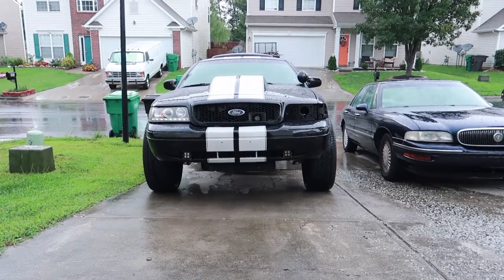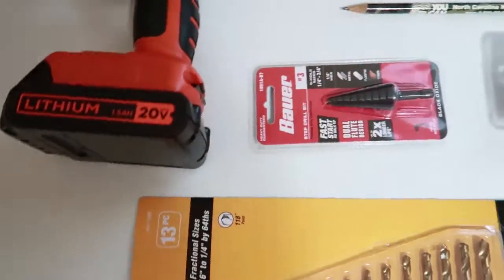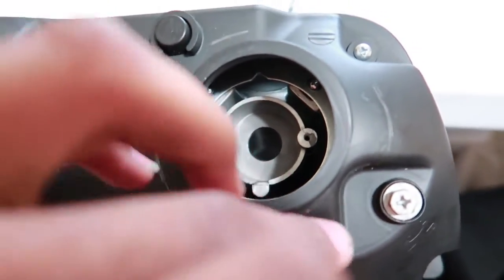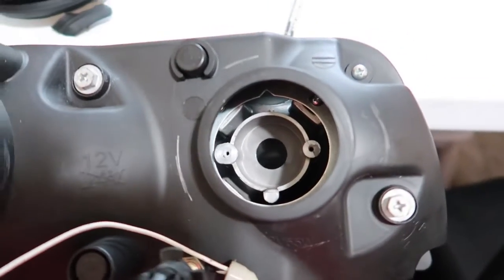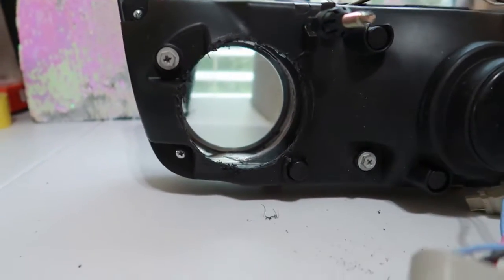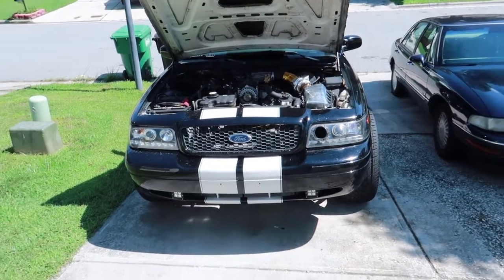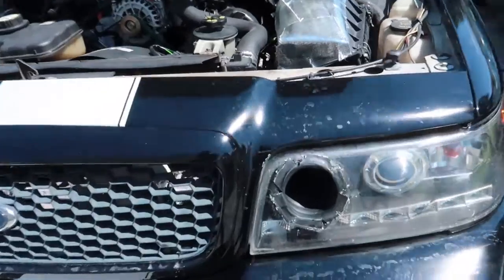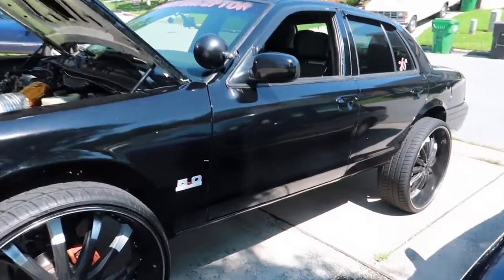First Ever DIY Crown Victoria Custom Headlight Intake Snorkel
Check Out These car Mods & Other items For Low Prices Below & Make Your Purchase
Panther Platform SCT Tune

Panther Platform Hood Cowl

Alpine Type R Subwoofers 5 Star Rated

Planet Audio 3000 Watt Class D Amp

Outside Car Speaker PA system

dyno Mat Sound Deadening interior liner

98-11 rear mounted window spoiler panther platform

98-11 mat black panther platform rear spoiler

Best Seller OBD ll Scanner For Check Engine Lights

40 series single chamber flowmaster

LED Amber Mini Bulb

LED White Bulb

Wireless Key Finder

Universal Cup Holder Phone Mount

Camera I Use For My Youtube Channel

GoPro For Motorcycle Vlogs On My Channel

Custom Crown Vic Blacked Out Headlights

Custom Crown Vic Off-road Fog Lights

Custom Crown Vic 98-11 Smoke Black Taillights

Custom Crown Vic 98-11 Red Euro Taillights